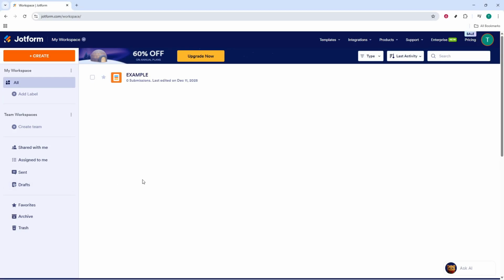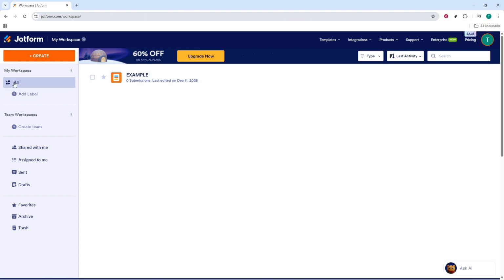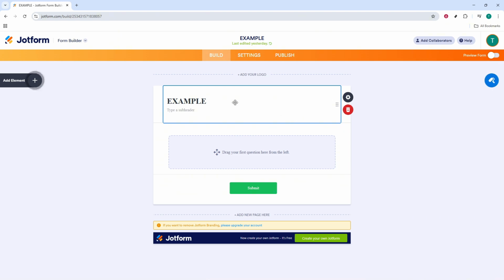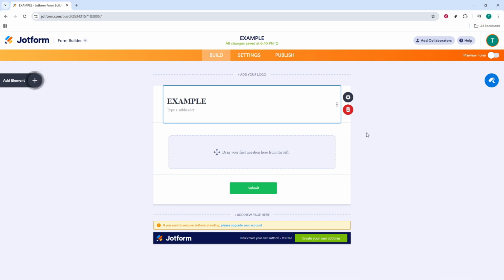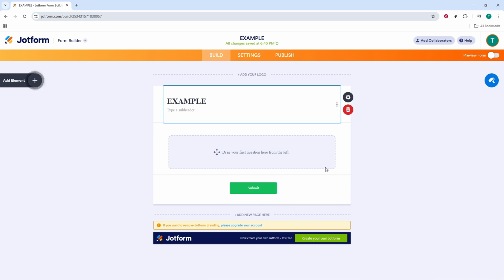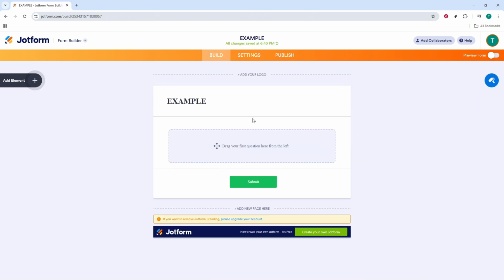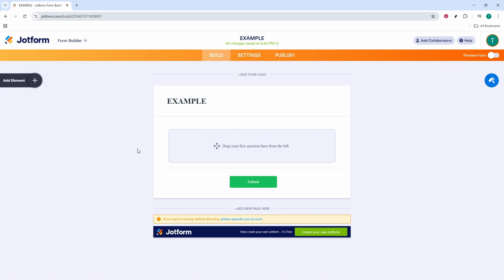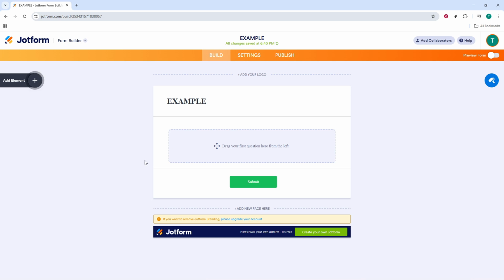How To Move Fields In Jotform (2026 Guide)